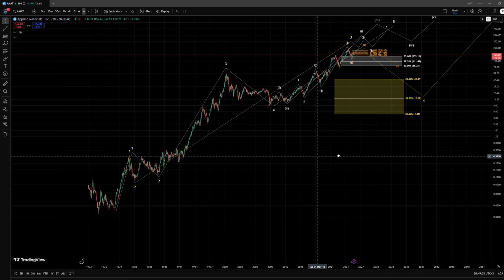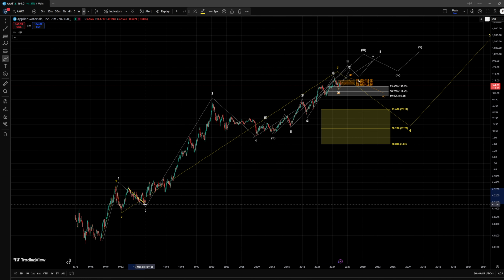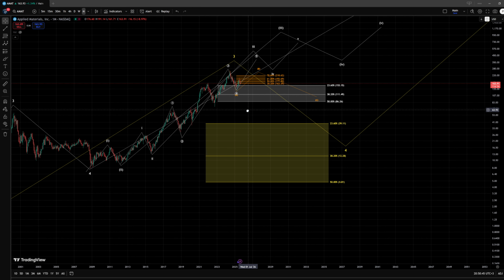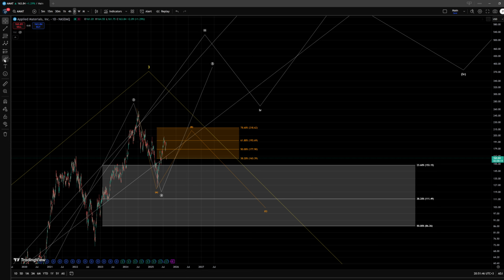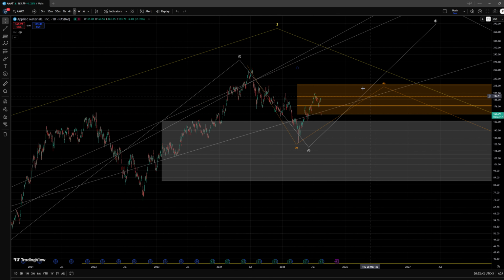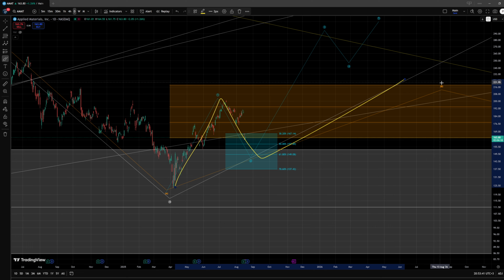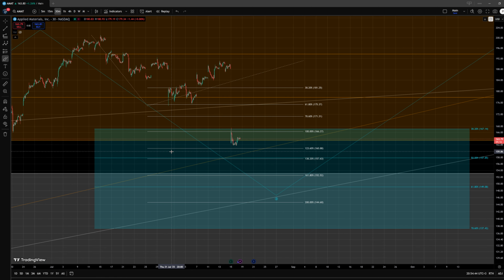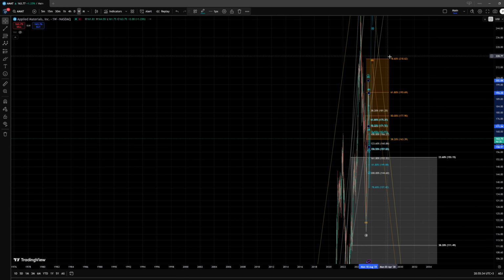Applied Materials : AMAT Stock Analysis with Elliott Wave + Trade Setup